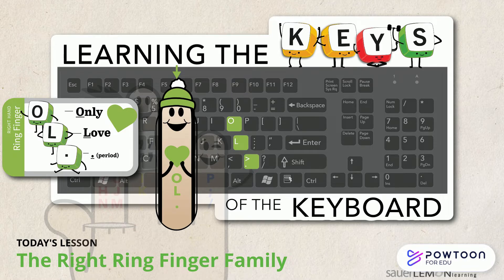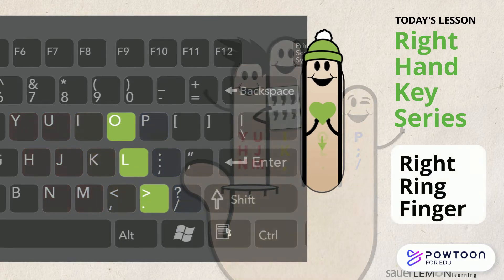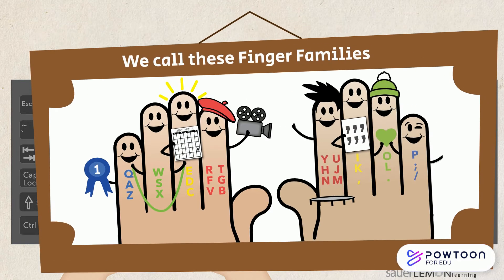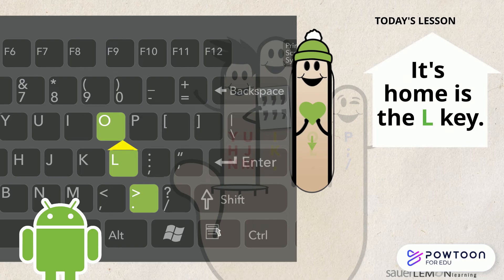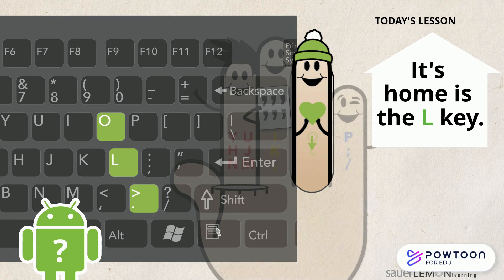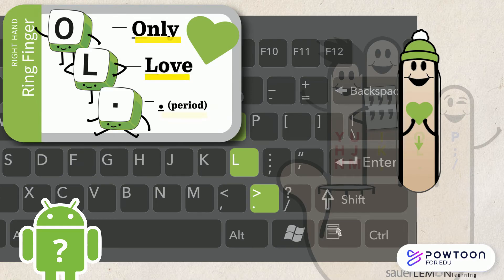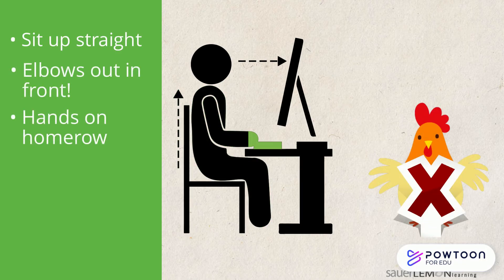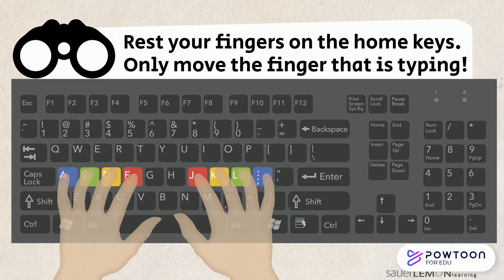Learn the Keys: Right Ring Finger Family